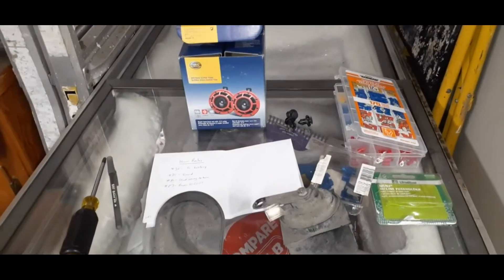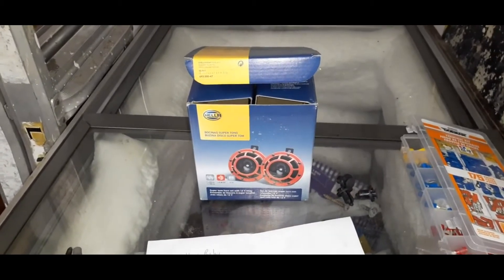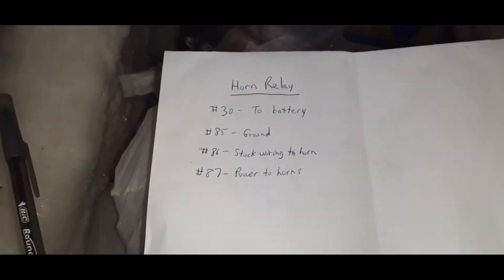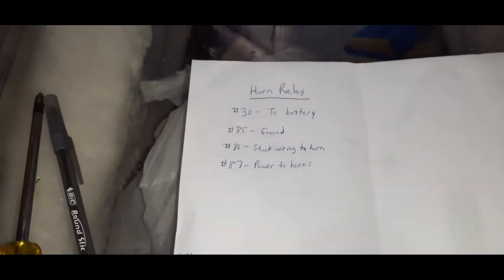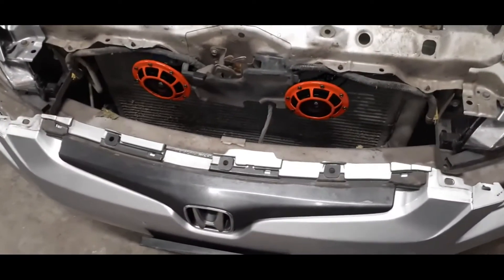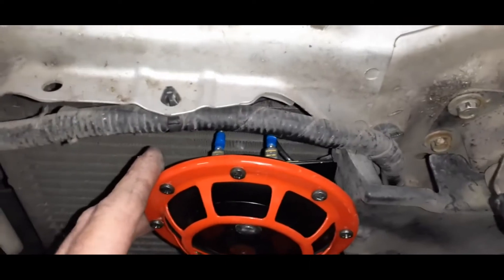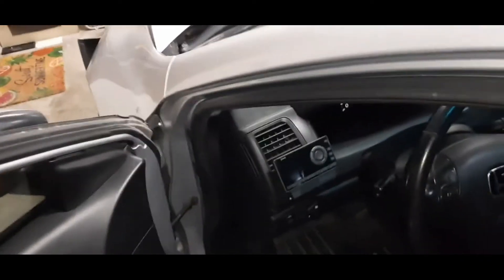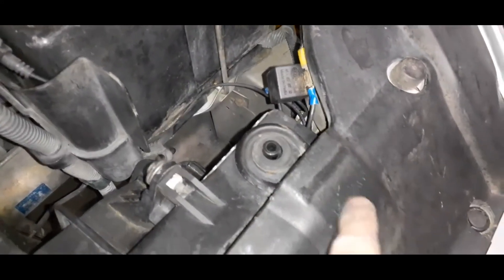Hella Supertone horn install 2003-07 Honda Accord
My original horns wore out.  I got these Hella Supertone horns from Rock Auto.  In this video, I'll show you how they're wired in and how they sound.